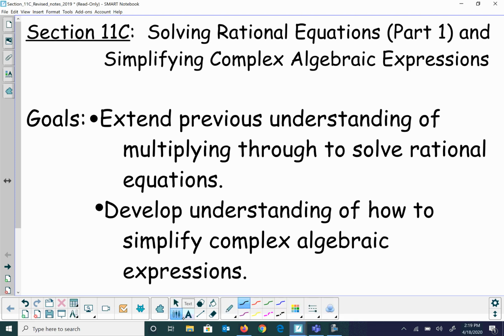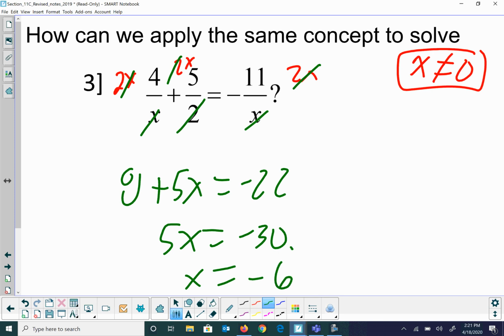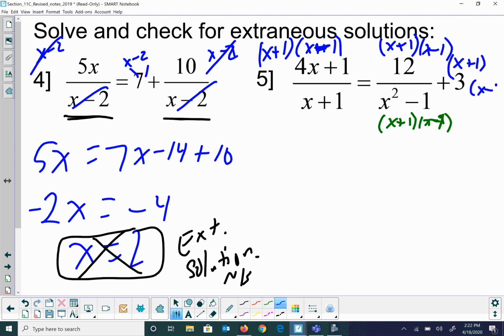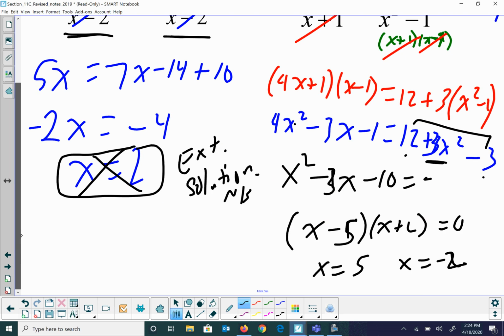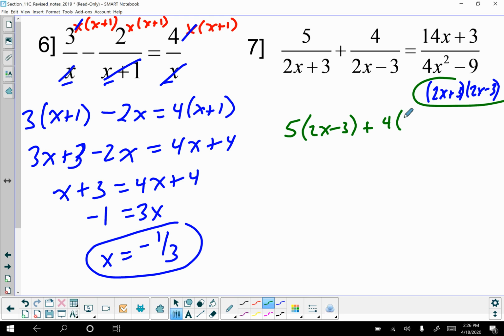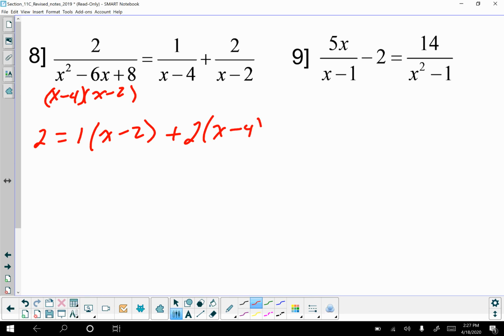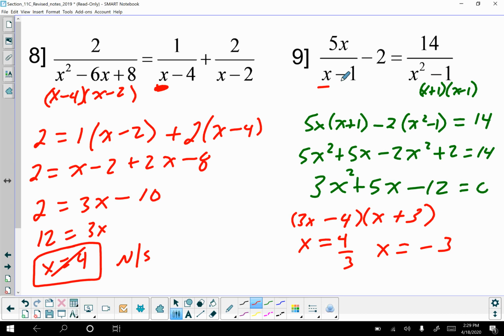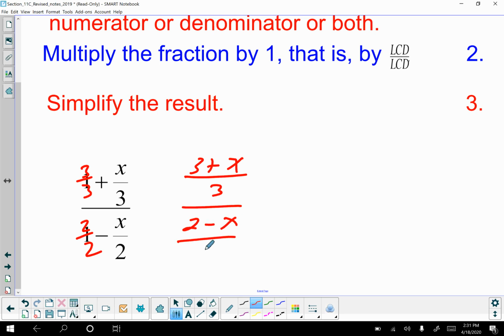11C ACC Algebra 2 Solving rational equations and looking for extraneous solutions